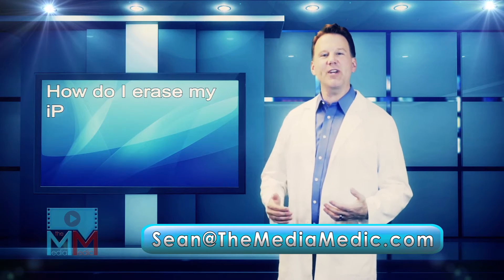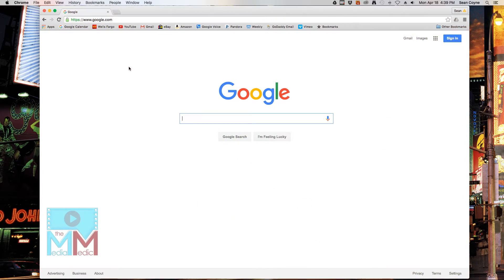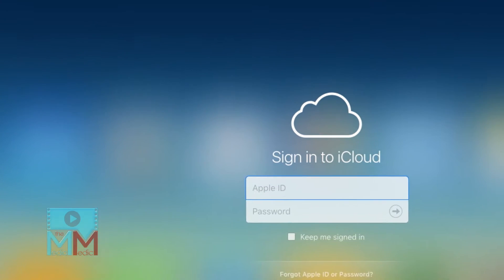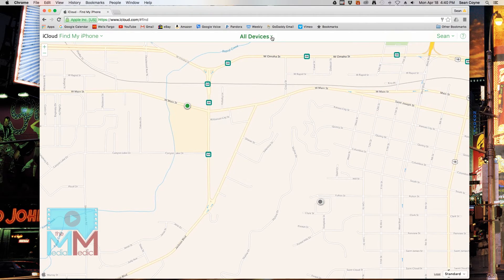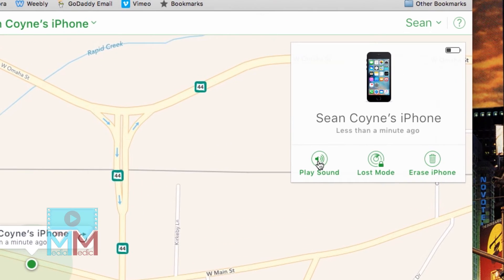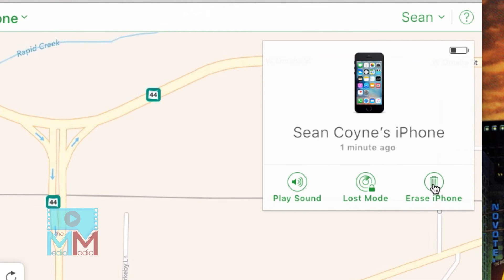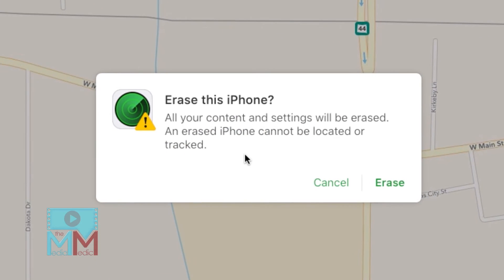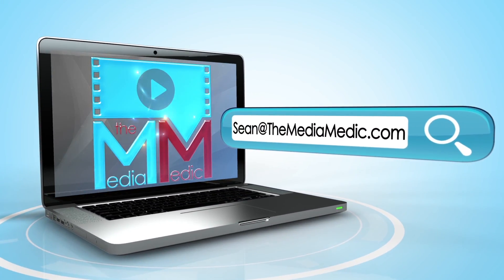The Media Medic "How To Erase Your iPhone Remotely"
Episode 102:
In this media minute I show you how to erase your missing iPhone remotely.